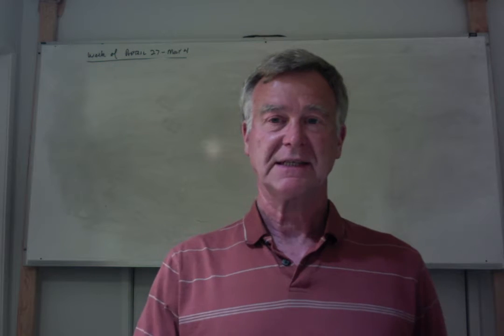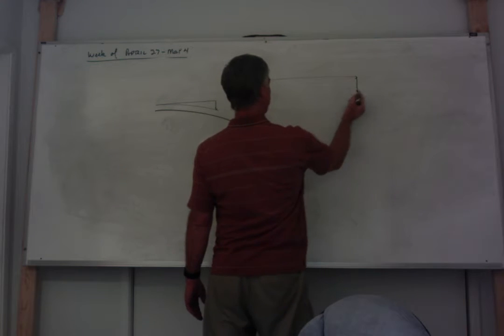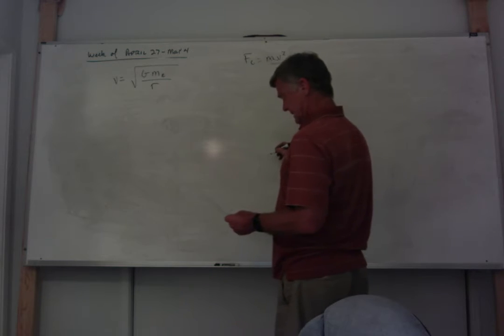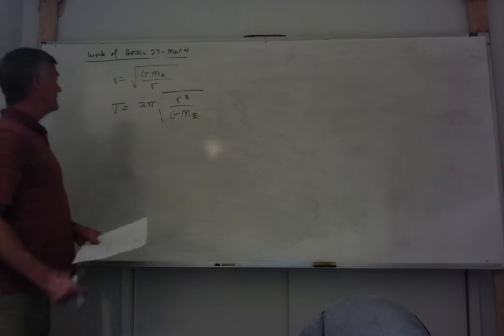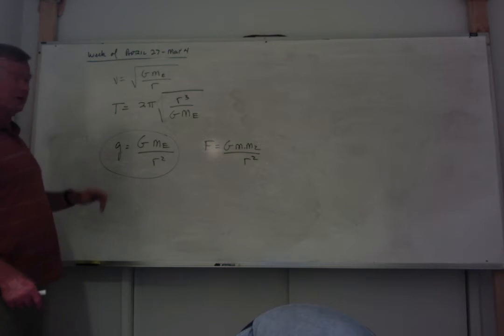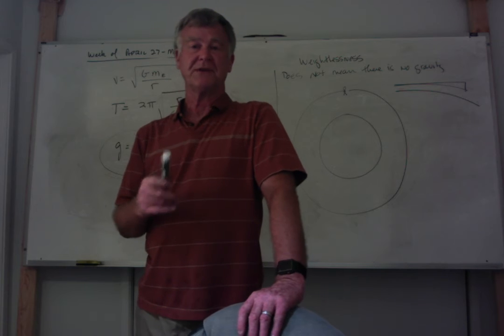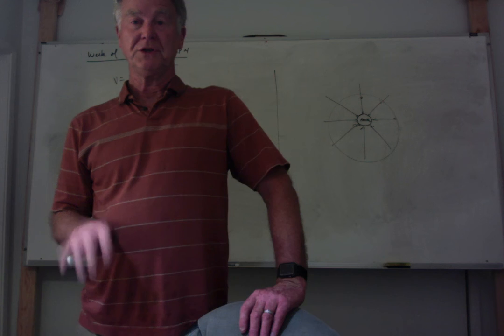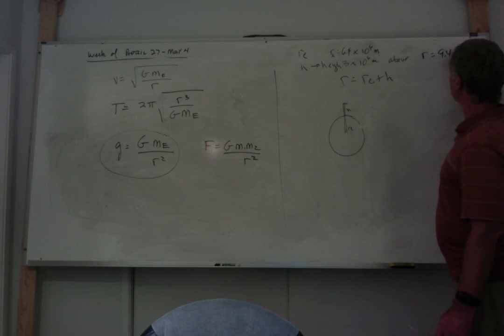Physics 7.2 Applications of the Universal Law of Gravitation